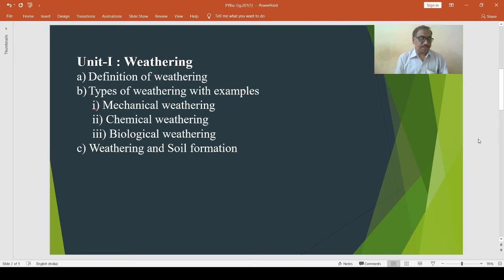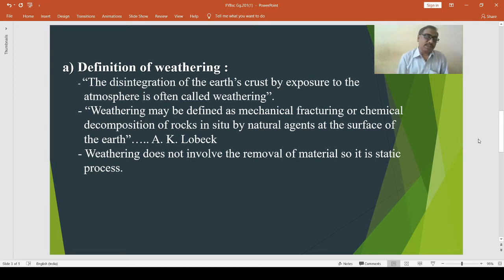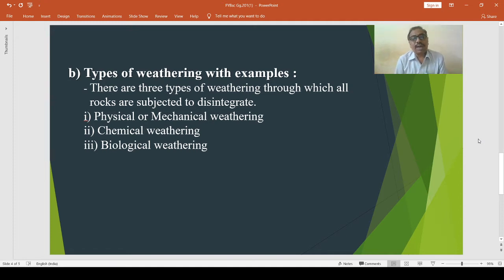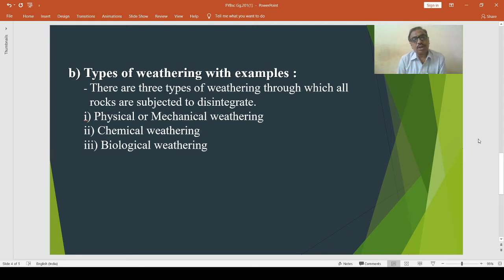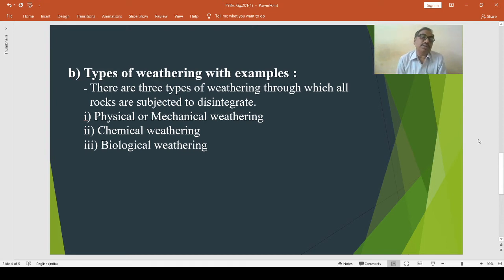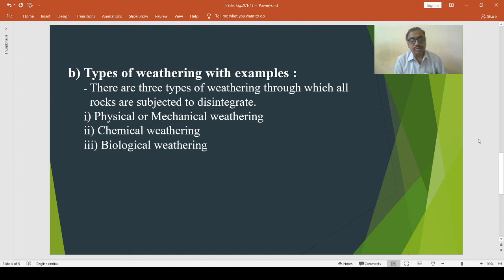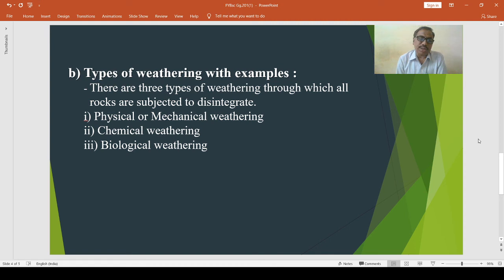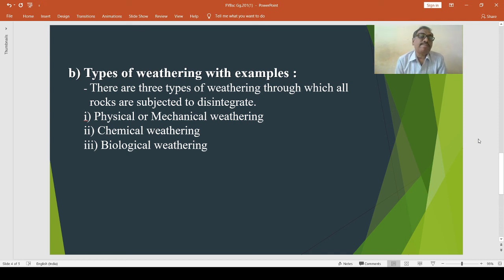Lecture on Weathering- From- R.K.Patil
Gg.201,Paper-I, Physical Geography(Lithosphere- Part- II)Unit- I